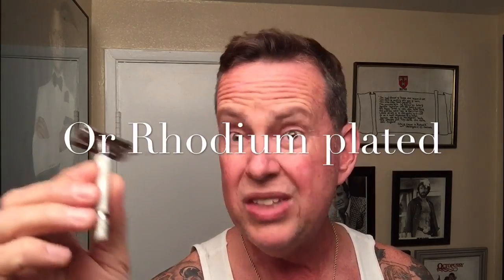How to Clean, Polish and Sanitize a vintage Safety Razor. Get that old Gillette ready to use.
This is a quick overview of how to clean, Polish and sanitize a vintage razor prior to using. There is a pretty good chance that you would want to clean and sanitize a vintage razor before you use it for the first time.

There are lots of ways out there and these are a few things I do prior to using a used razor.

Subscriptions and comments are appreciated.